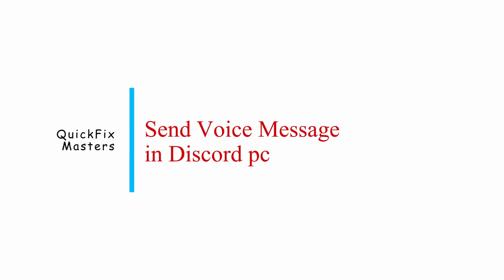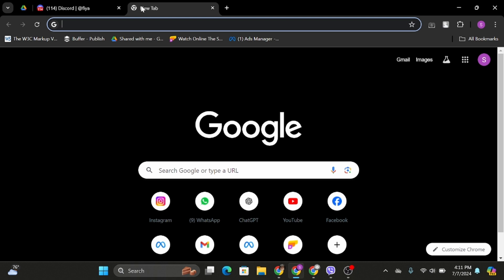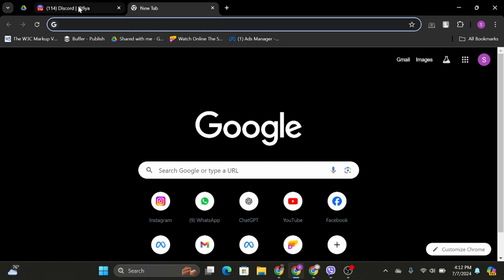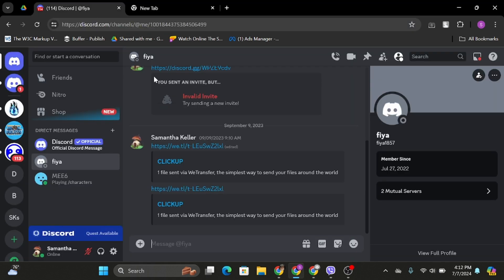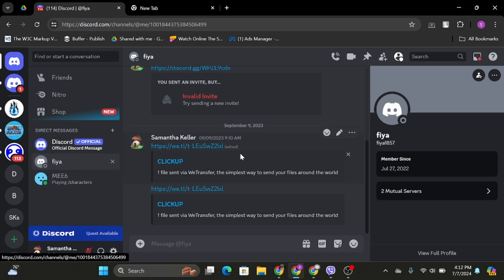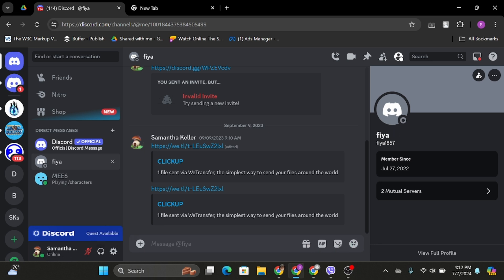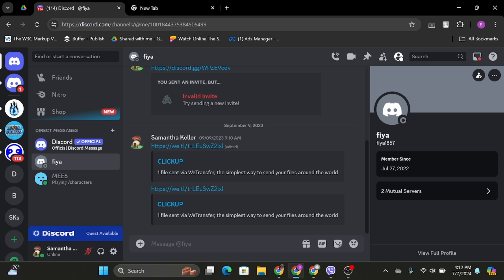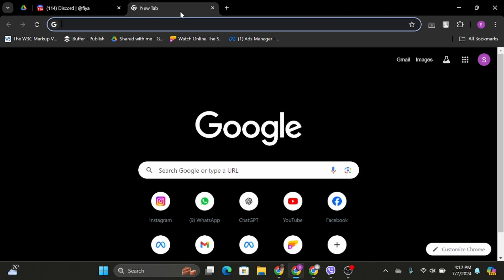Send voice message in discord pc | 2024 UPDATED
How to Send a Voice Message in Discord on PC

Want to send a voice message in Discord on your PC? Follow this straightforward guide to effortlessly communicate using voice messages on Discord.

**Timestamps:**
0:00 - Introduction
0:10 - Sending Voice Messages in Discord on PC

- Introduction to sending voice messages in Discord on PC.
- Opening the Discord application on your PC and navigating to the desired server or direct message conversation.
- Step-by-step instructions on locating the voice message button within Discord's user interface.
- Tips on holding down the voice message button to record your message, and releasing it to send.
- Detailed walkthrough on managing voice message playback and volume controls.
- How to edit or delete voice messages before sending them.
- Troubleshooting common issues such as microphone settings or network connectivity.
- Tips for ensuring voice message clarity and reducing background noise.
- How to receive and respond to voice messages from other Discord users.
- Tips for enhancing your Discord experience with voice communication features.